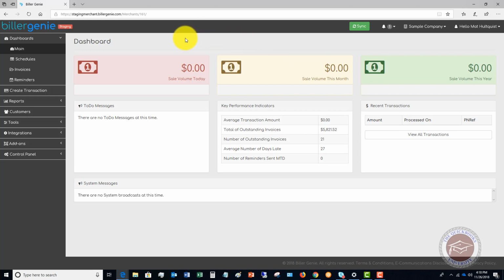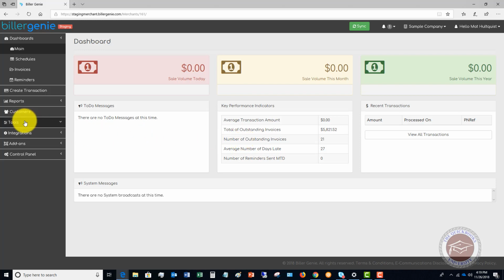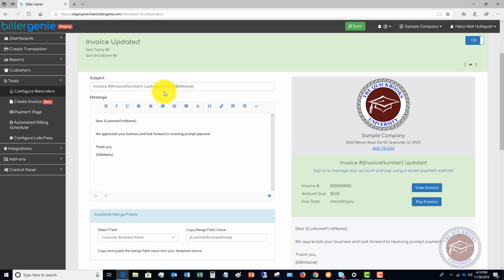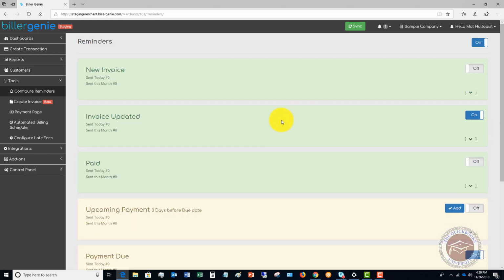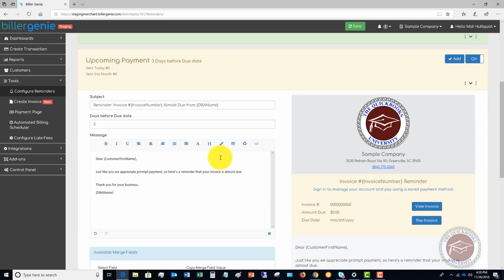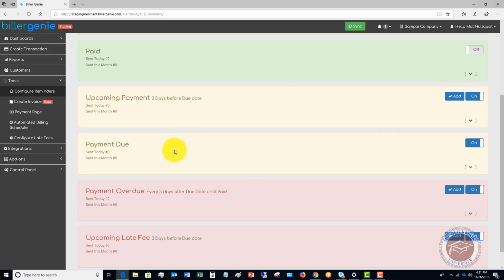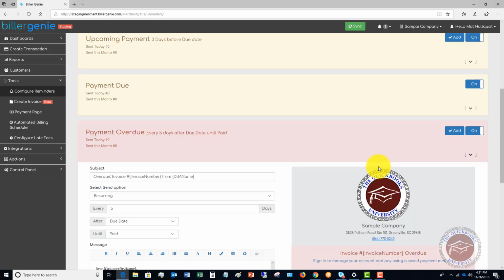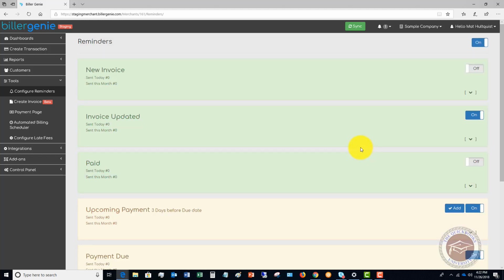Quickbooks Online Tutorial for Beginners 2018 - How to Send Auto Invoice Reminders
- This Quickbooks Online tutorial for beginners 2018 shows you how to send auto invoice payment reminders to customers in Quickbooks Online.

A common problem for small business owners is losing track of who has paid and who hasn't.  Chasing down payments takes time away from running your business and serving your current customers.

When you send automated invoice payment reminders, this problem is solved so you can continue to do what you do best without having to waste time chasing down payments.

This third party app called Biller Genie allows you to do this seamlessly with your Quickbooks Online file.